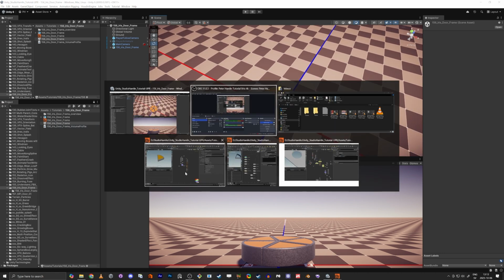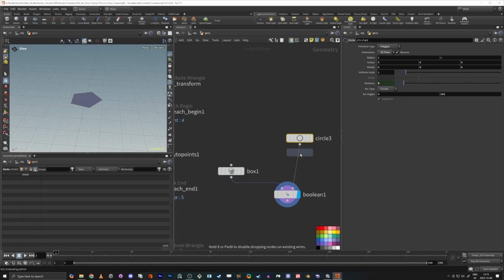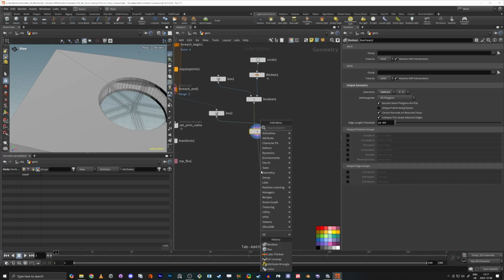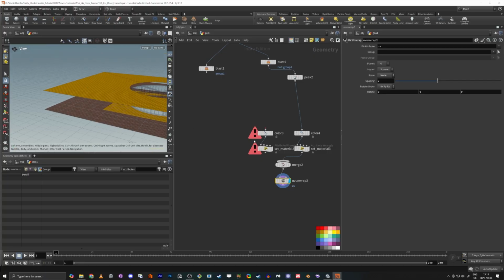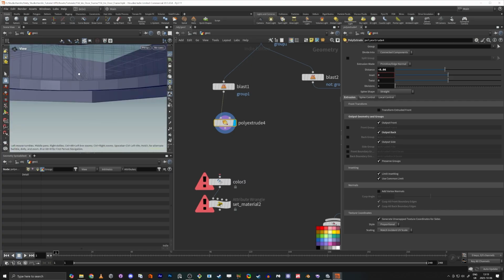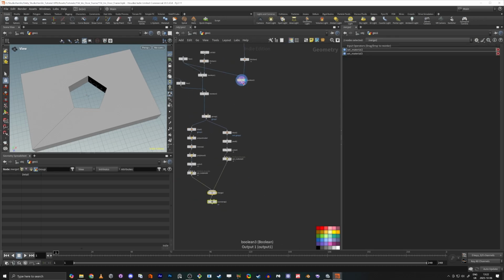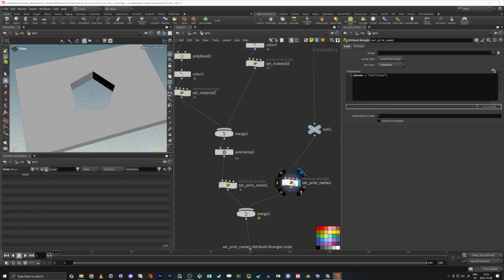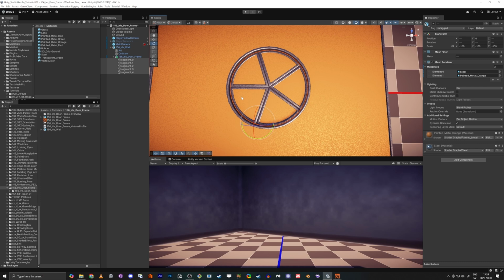Procedural Modeling Iris Door Houdini & Unity 04